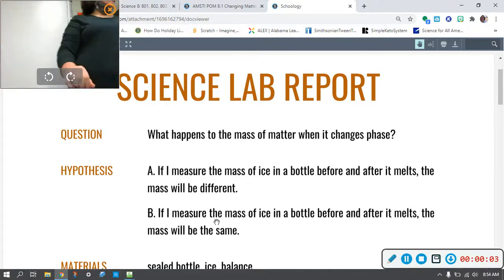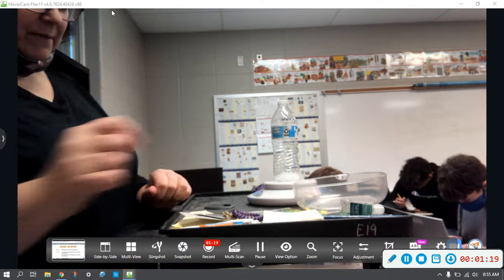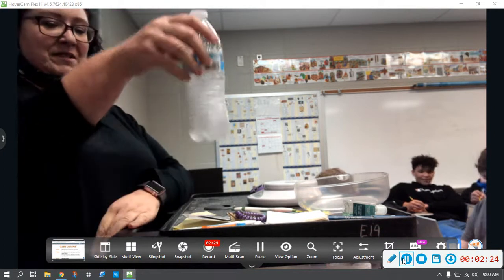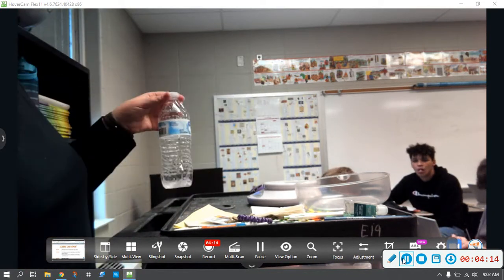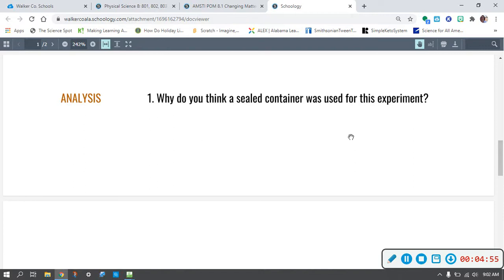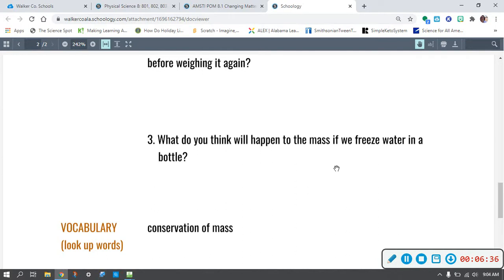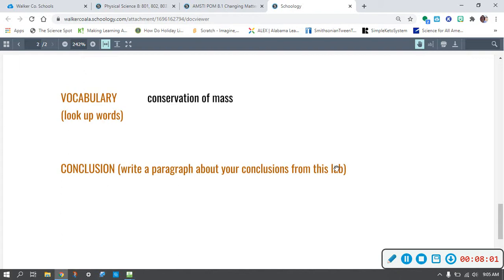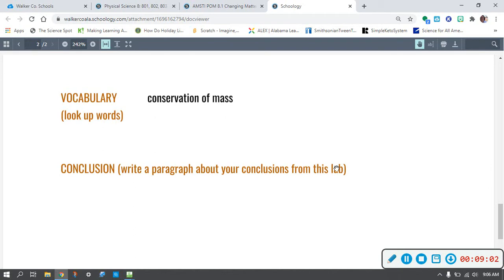AMSTI POM 8.1